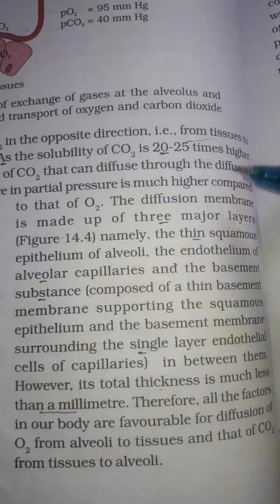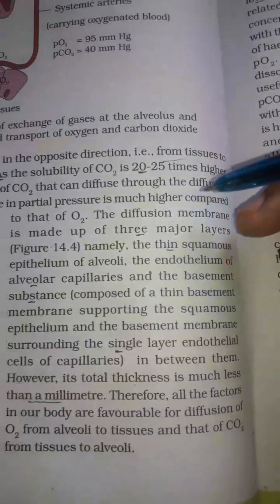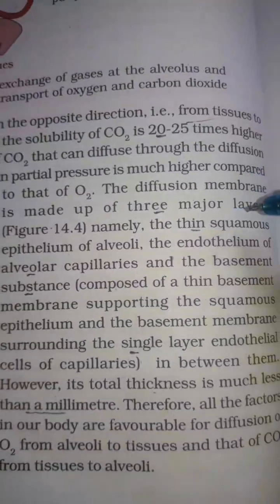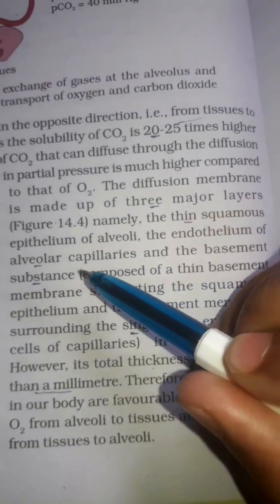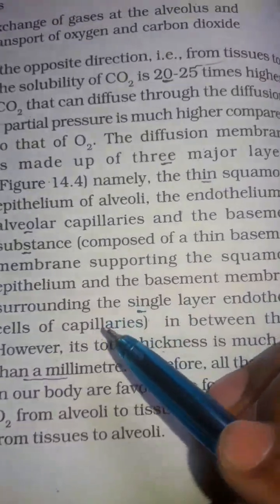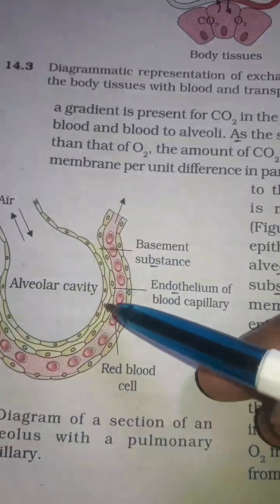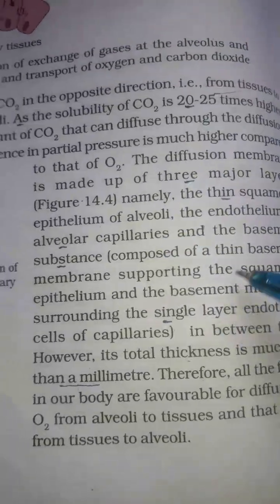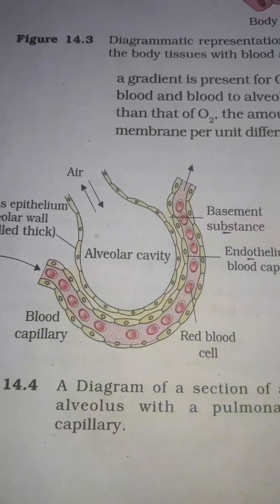🤔neet2026 biology neet